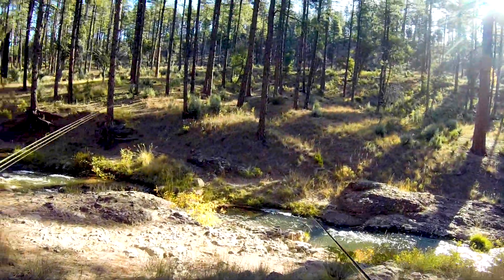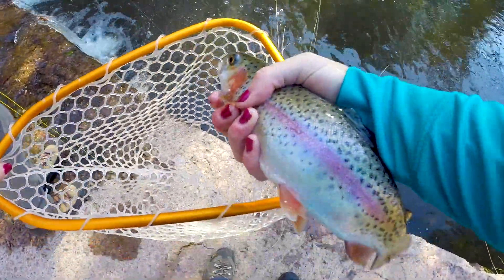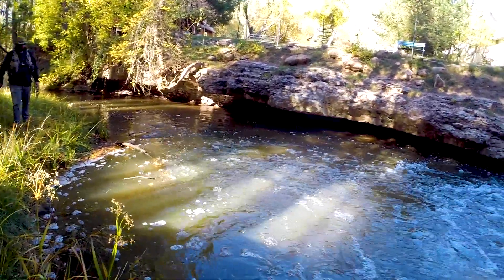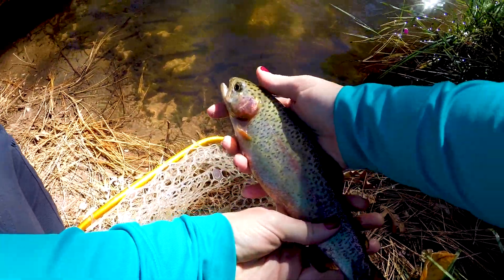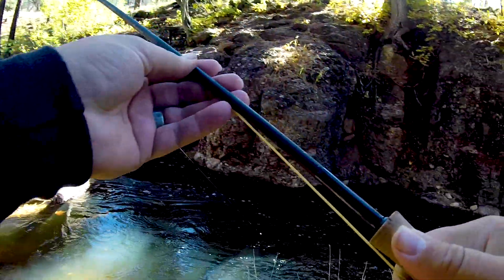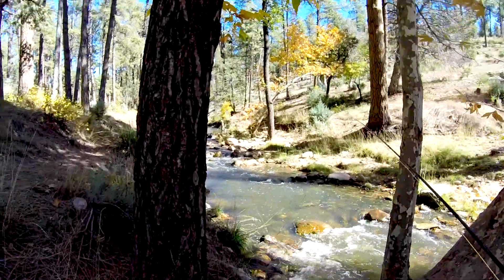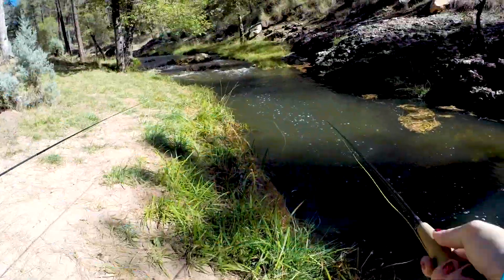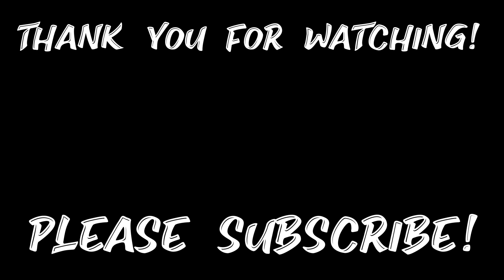Fly Fishing for BIG Fall Rainbows in Arizona Stream!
Fall is here and usually, that means hunting season, but not this year! Kimberly and I decided to focus on fishing this fall and take a break from the deer and elk woods. Fall can be the best time of year to be on the water because the bigger fish come out of hiding and start eating before the harsh months of winter. Join us on this adventure as we go looking for these big hungry fish!